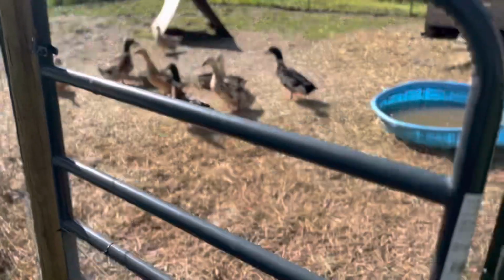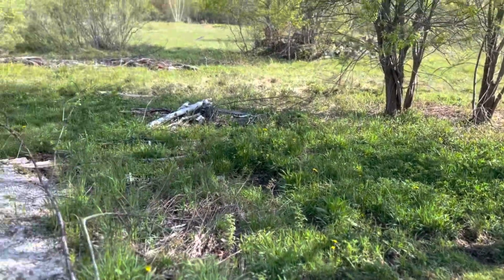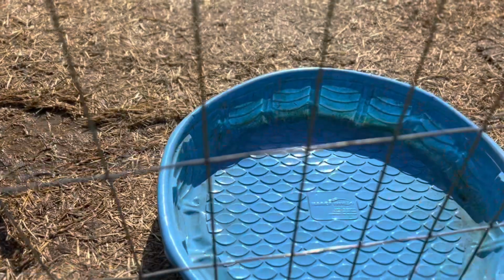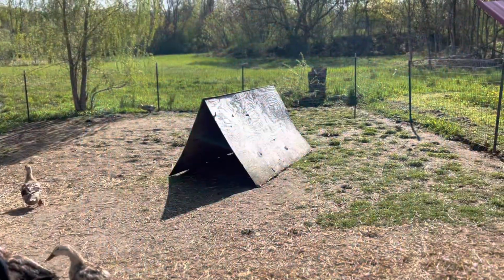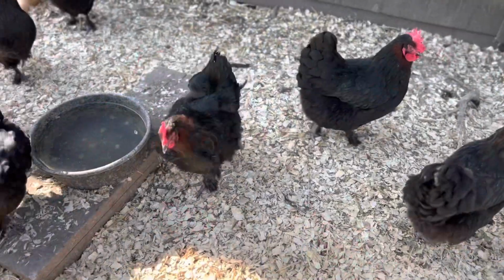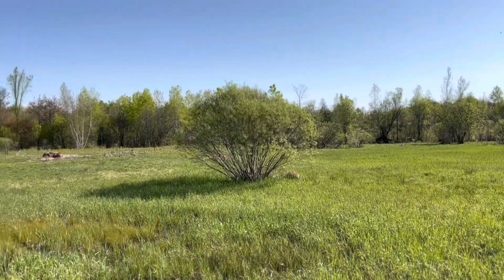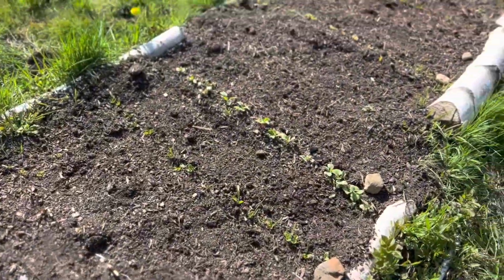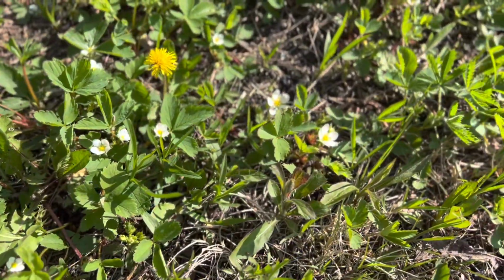Are we making Homesteading TOO COMPLICATED ? ( and EXPENSIVE ?)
Starting a conversation about todays homesteading practices. Are we getting away from old school homesteading?